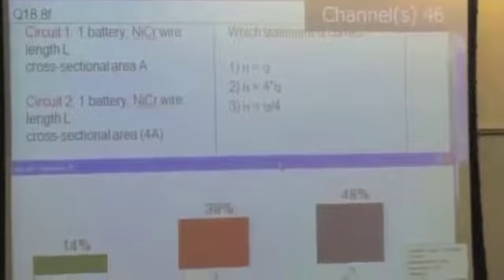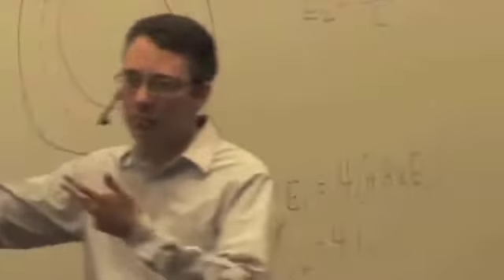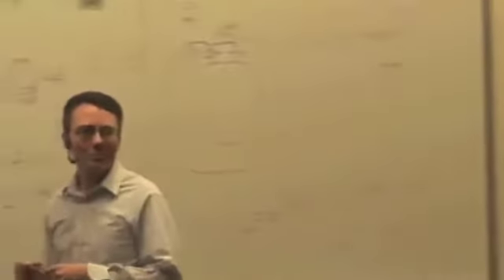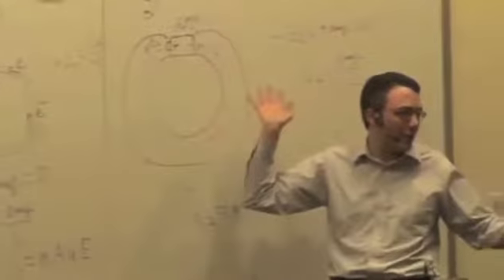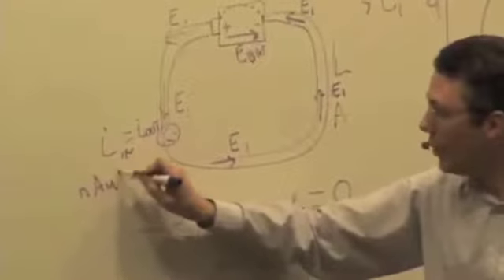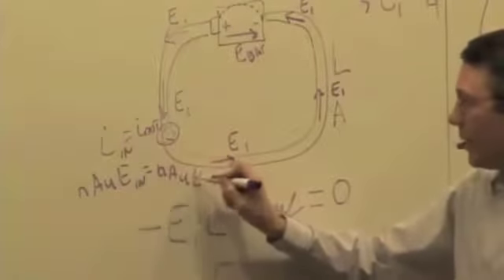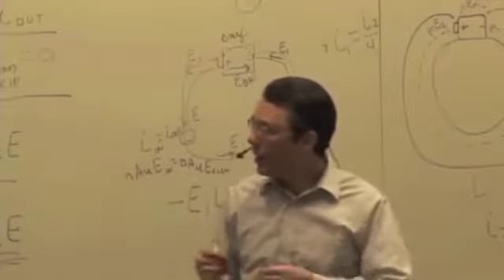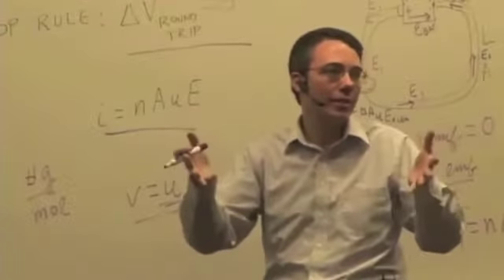M & I II: Circuit Analysis in Terms of Fields Video 1 Part 3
Circuit Analysis Explanation: Q&A